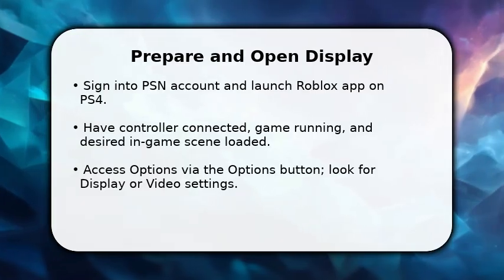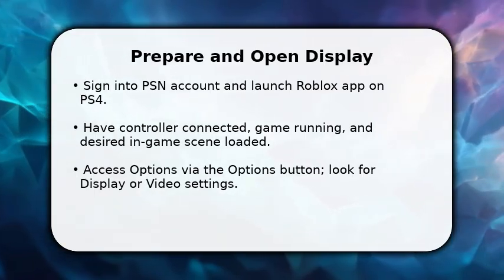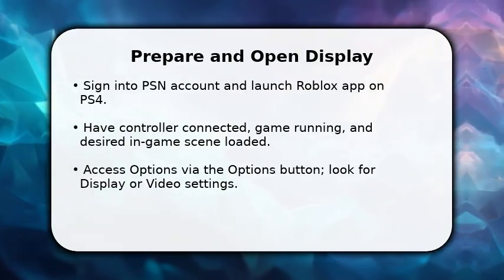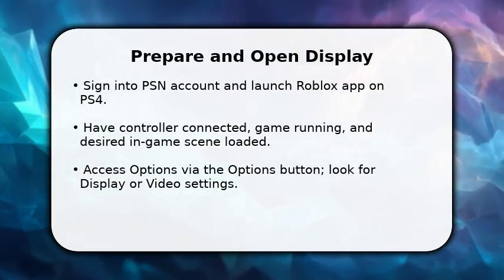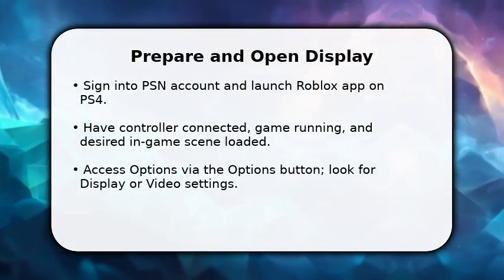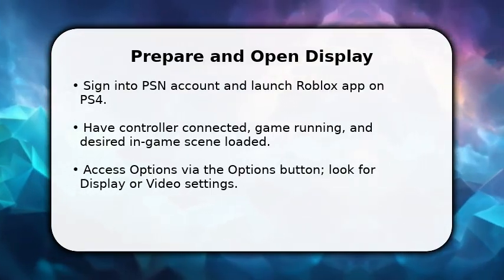How to Change Screen Size on Roblox Ps4 - Full Guide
Discover the step-bythy process of adjusting your Roblox PS4 screen size with our comprehensive guide. Perfect for gamers looking to enhance their visual experience, this video covers essential tips and tricks.